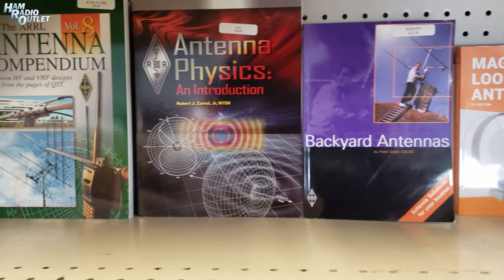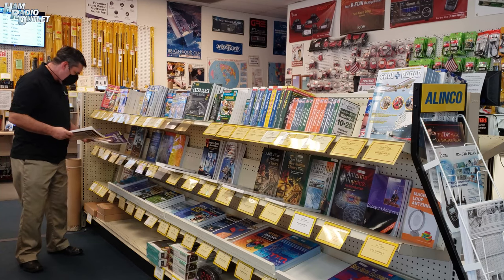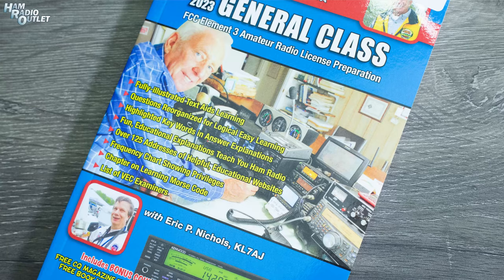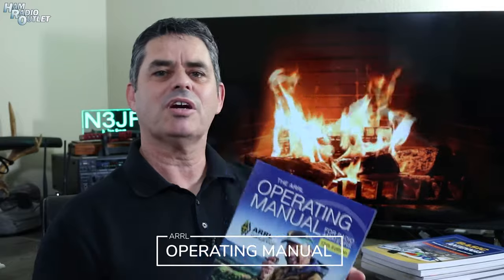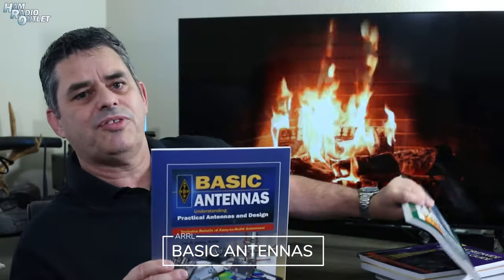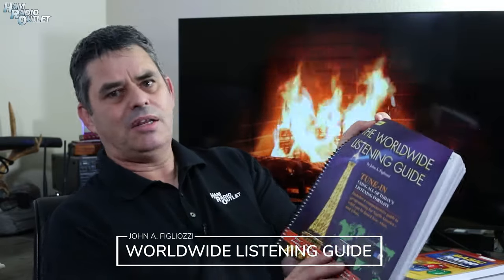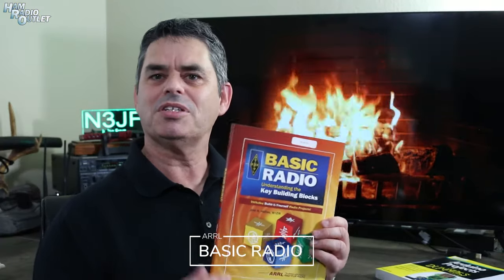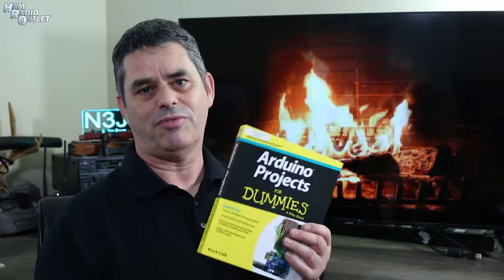Amateur Radio Books at HRO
In this video, Julian Frost, N3JF, your Ham Radio Sensei looks at some of the books from the large selection available at Ham Radio Outlet.

1) Gordon West General Class Ham Radio Study Manual